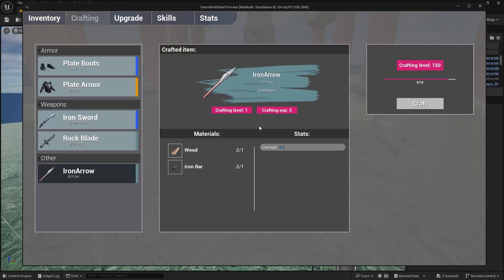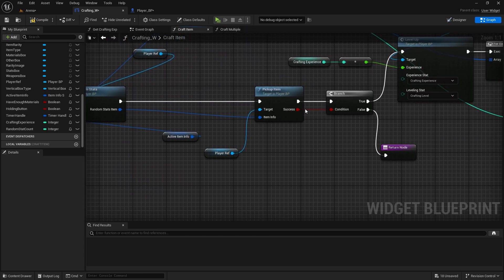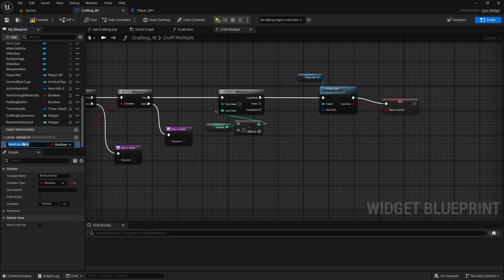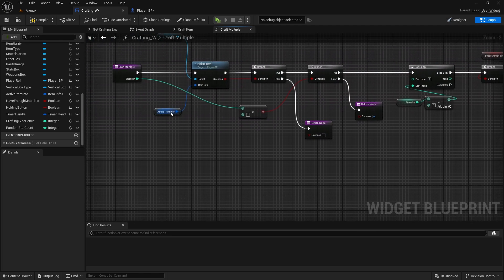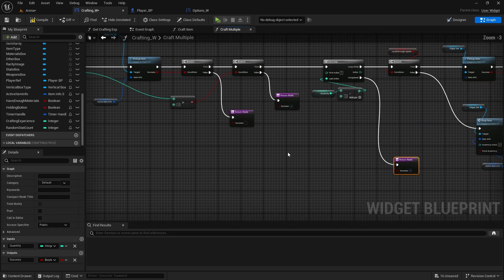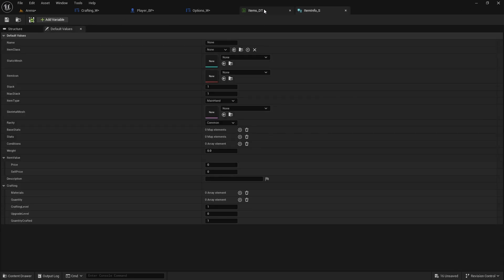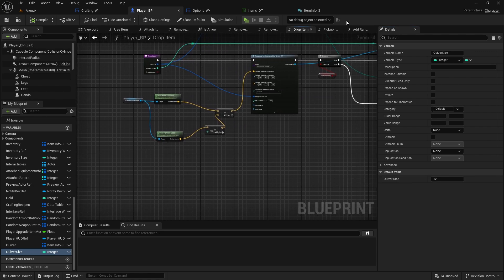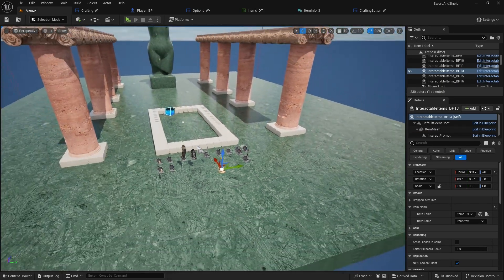RPG Tutorial 64. Crafting stack of arrows (Unreal Engine 5)